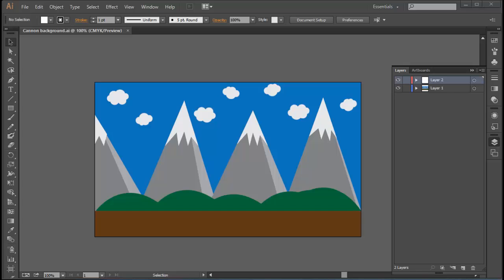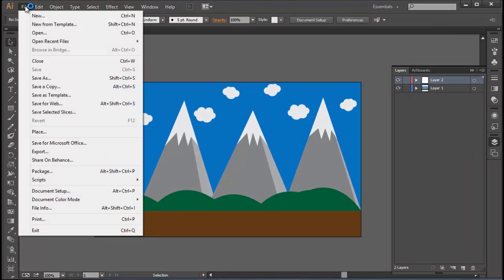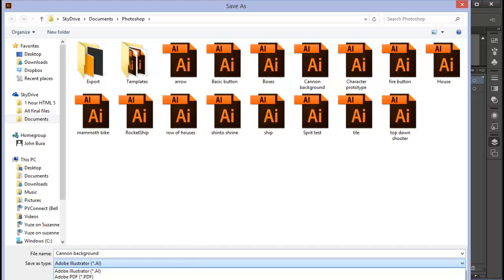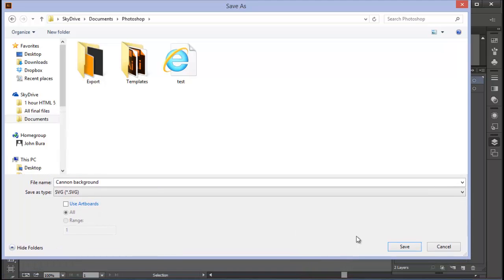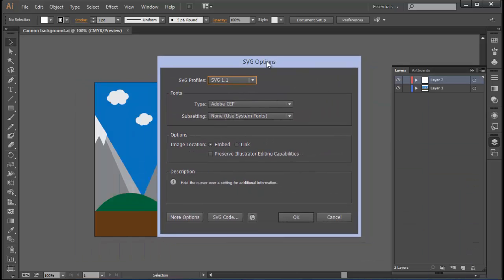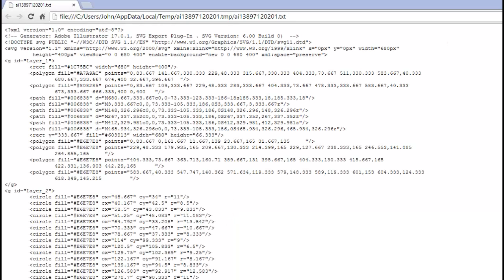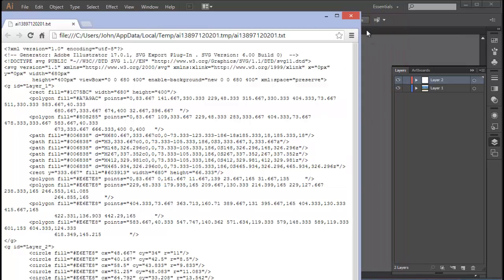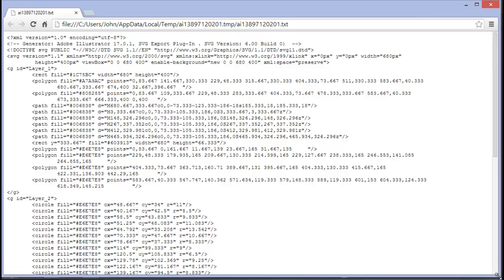Free Tutorial on SVG graphics, HTML 5 and Adobe illustrator